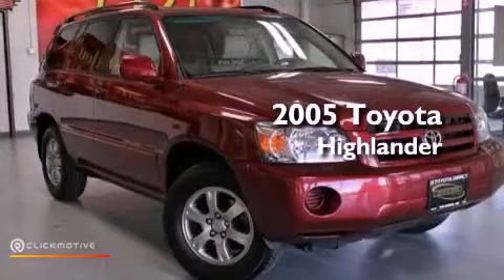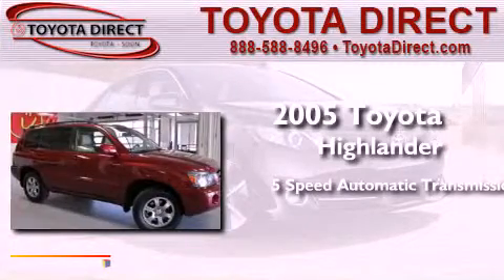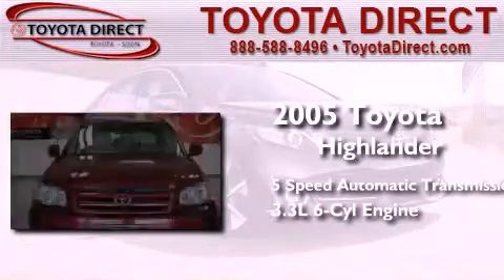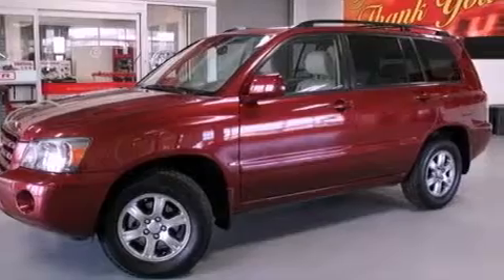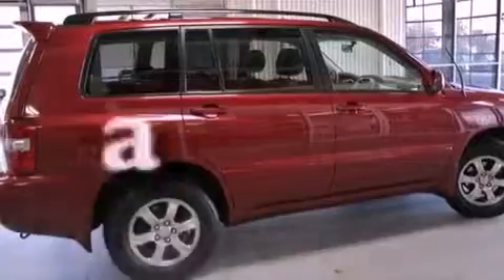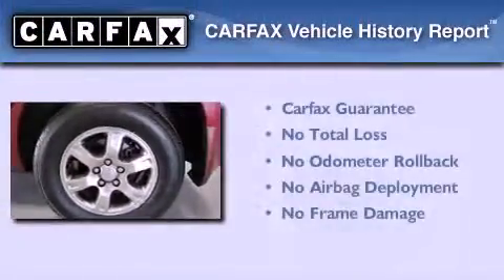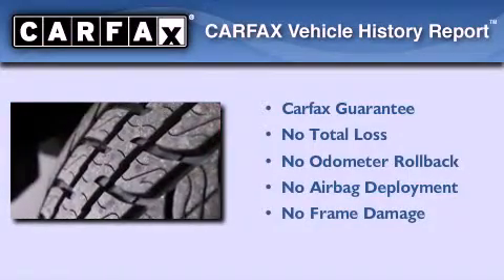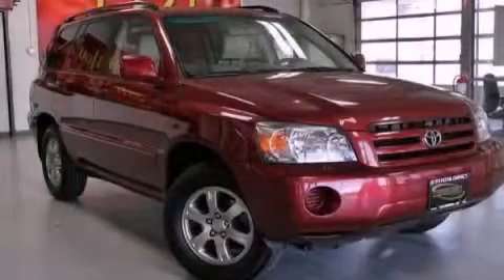2005 Toyota Highlander Columbus OH 43230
Year : 2005
 Make : Toyota
 Model : Highlander
 Engine : Gas V6 3.3L/202
 Trans . : Automatic

 Miles : 62,657